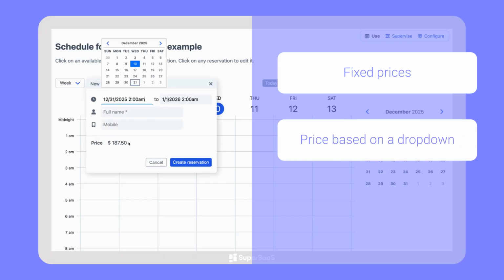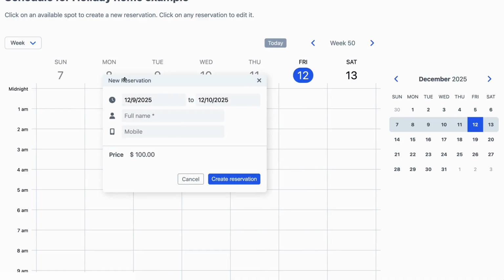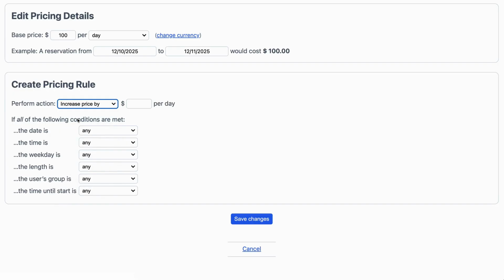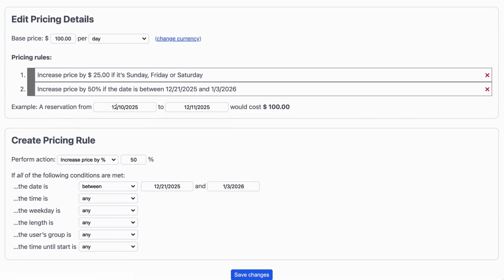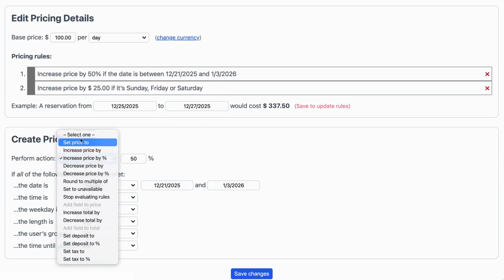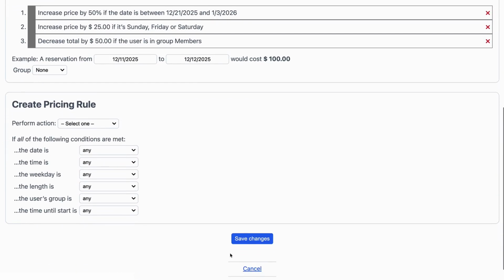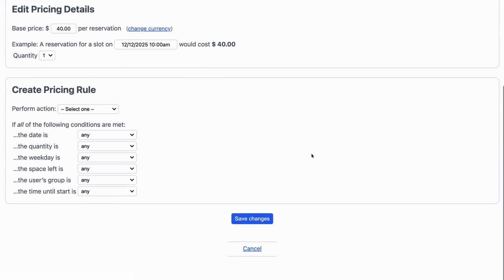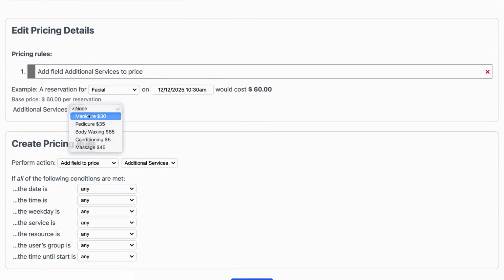How to use advanced pricing rules in SuperSaaS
There's a newer version of this video.

Video to explain advanced pricing rules that allow you to calculate the total price dynamically, based on many different conditions. Examples are weekend/seasonal pricing,  pricing based on occupancy rate or on duration, and quantity discounts).

🌍 SuperSaaS is available in many languages. You can change the interface language in your account settings.